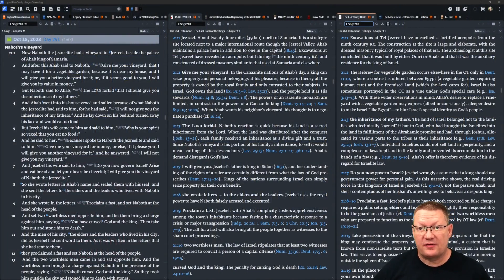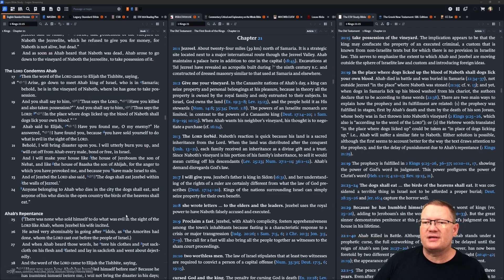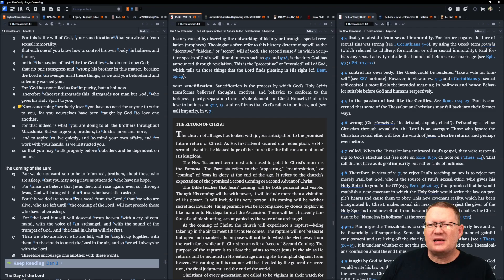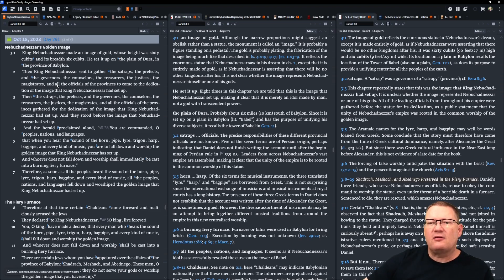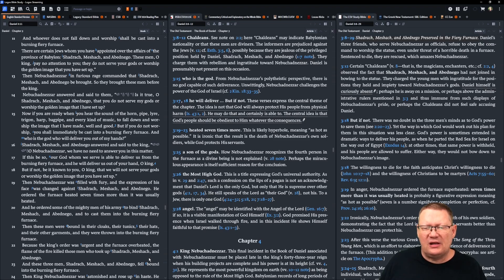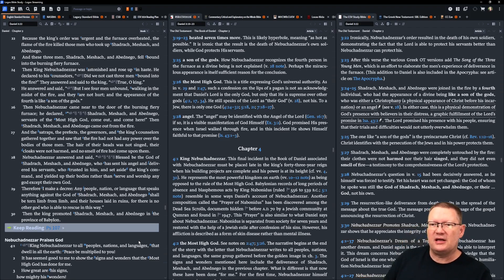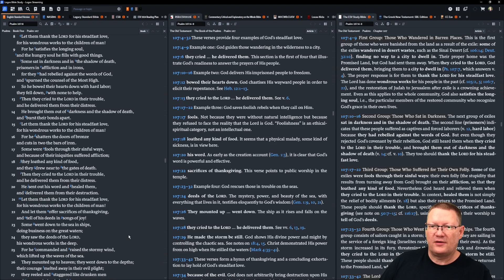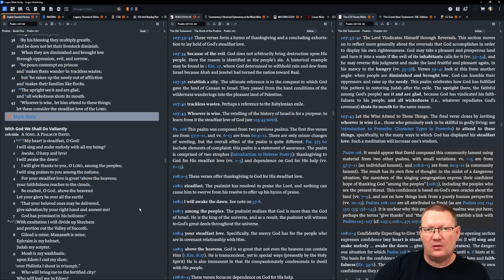Day 291 - October 18 - Bible in a Year - ESV Edition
October 18: 1 Kings 21; 1 Thessalonians 4; Daniel 3; Psalms 107

Listen or read along with me as I read through the Bible in a year.  This is the M'Cheyne reading plan on the English Standard Version (ESV).  The ESV was my go-to translation for its easy reading style.  Follow along if you'd like.

00:00 Start
00:15 1 Kings 21
05:00 1 Thessalonians 4
07:48 Daniel 3
15:30 Psalms 107